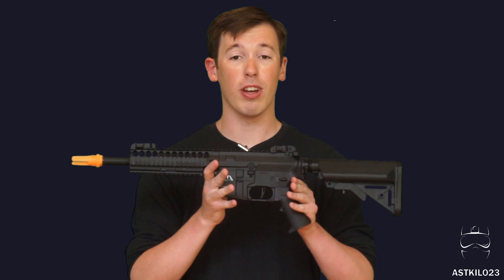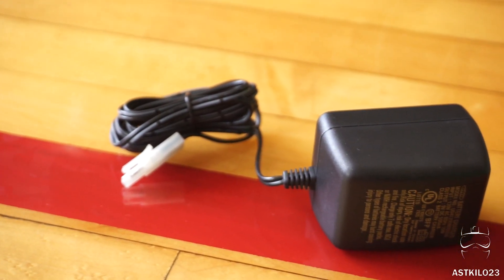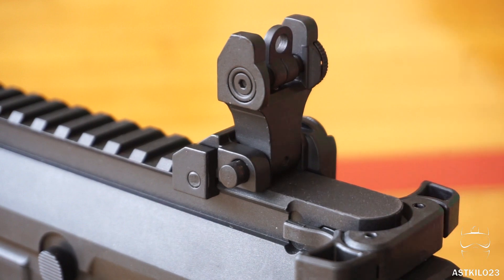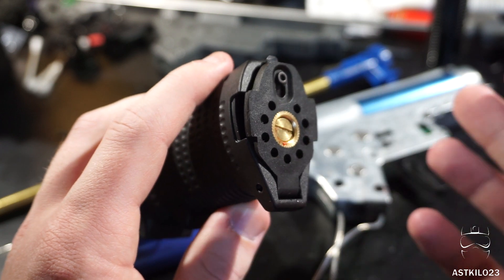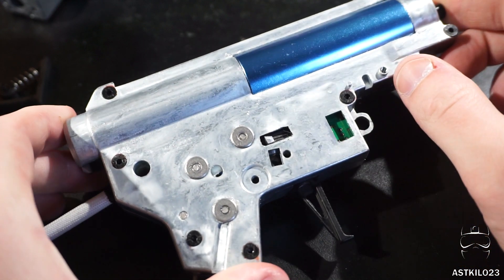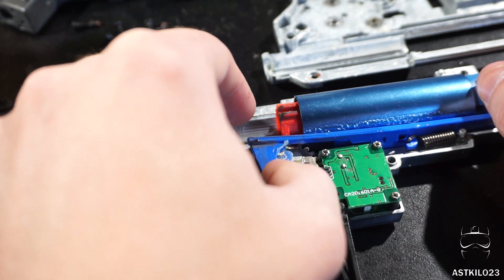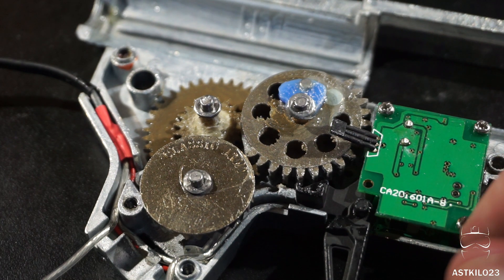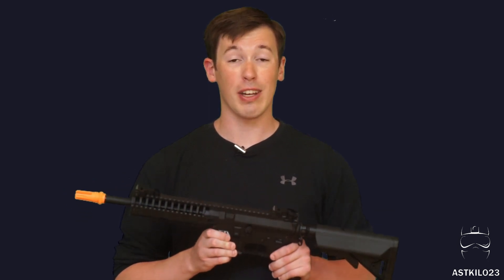Why Classic Army's ESC Skirmish Series is AMAZING!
How far has Classic Army come? Quite a ways! Their ECS Skirmish series is one of the better options on the Airsoft market for a sub $200 gun option. Watch and see why!